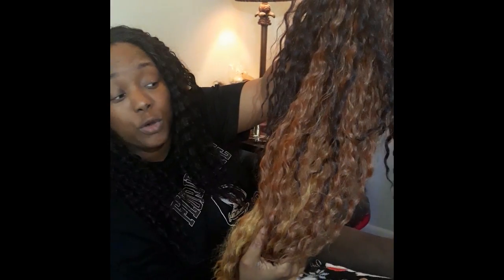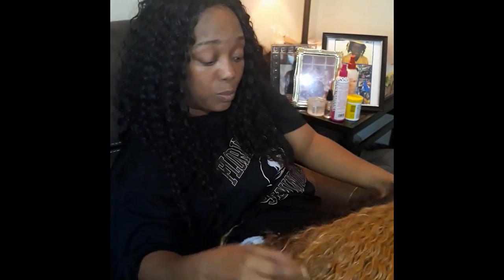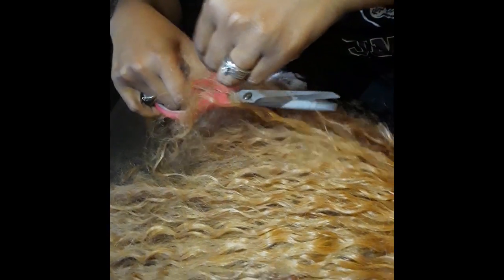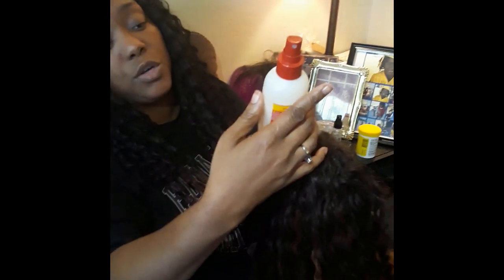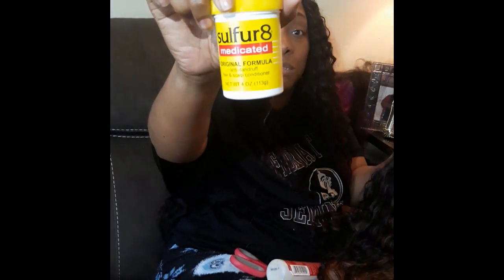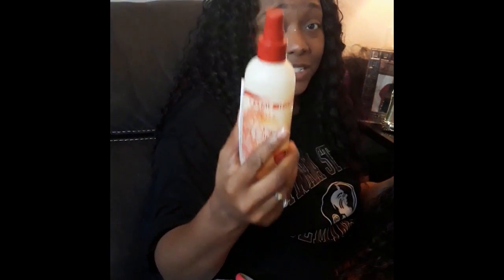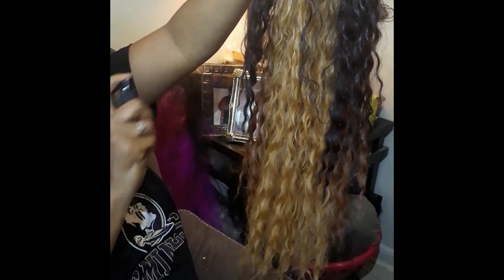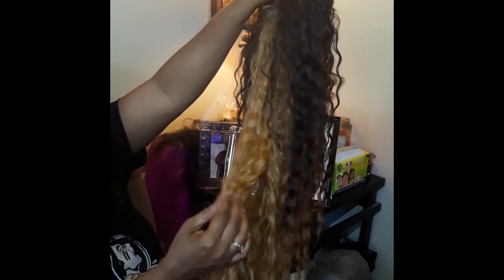How to maintain and upkeep a used drawstring ponytail (Careynme lifestylez)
Here Carnetra Carey shows how to spruce up an almost used up Drawstring Ponytail for Daughter Monaya Carey . Names different ways and methods and also uses homemade hair remedies to bring it back to life!! We have plenty more videos to come in 2019 to help you maintain as we have, a Godly, budgeted, livable life!!!
(Music in this video done by CareyNMe Music)

-CareyNMe Productions-